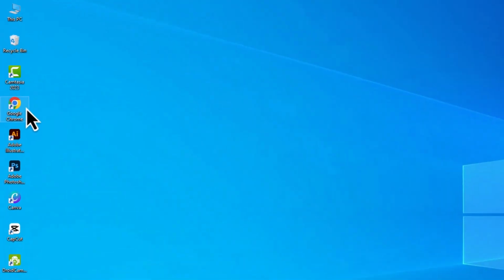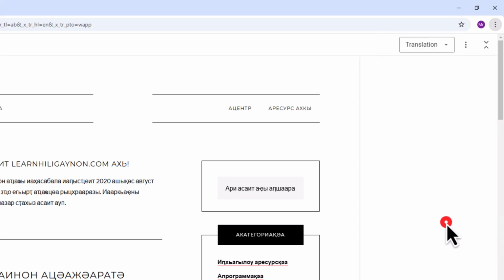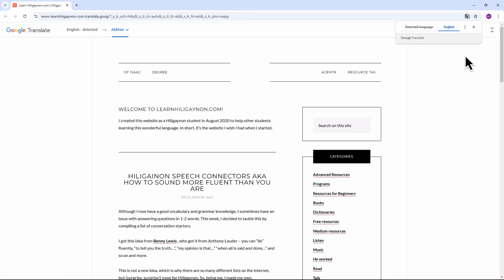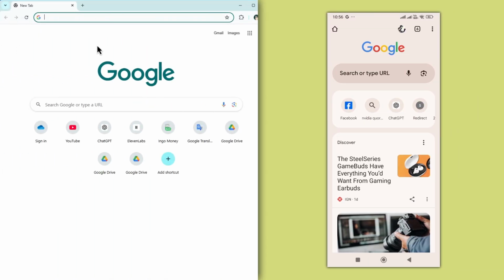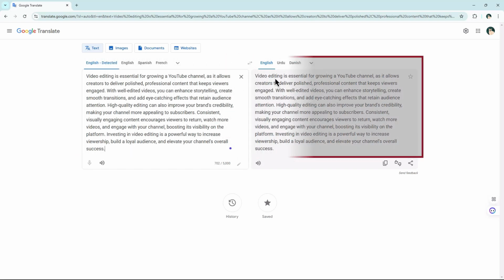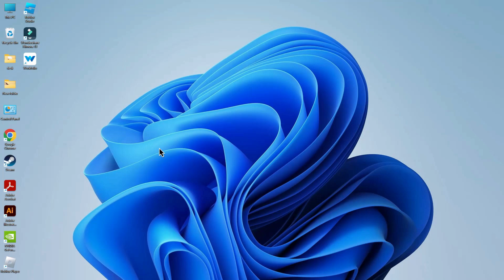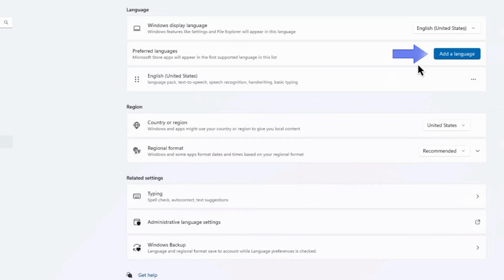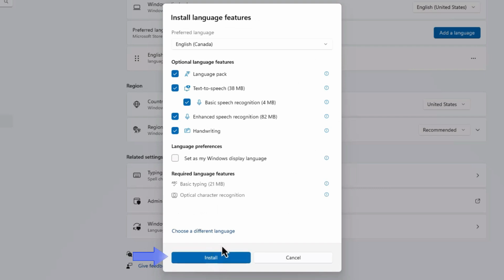How to translate Hiligaynon to English and vice versa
Master the Art of Translating Hiligaynon to English!

In this video, we'll guide you through three practical methods to translate Hiligaynon into English. Whether you're translating a website, a paragraph, or changing your Windows language settings, this comprehensive guide has got you covered!

What you'll learn:

00:00 Introduction
00:16 Translate the entire website
00:52 Translate text
01:26 Changing Device language